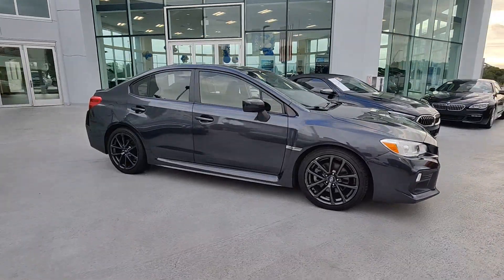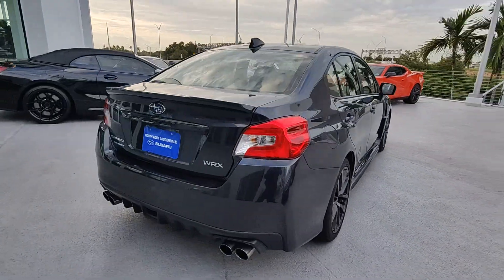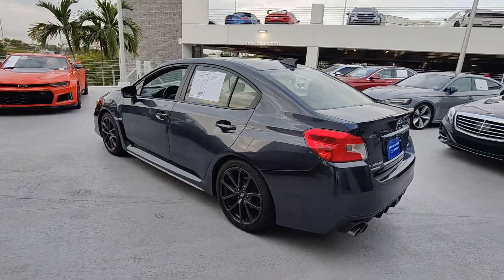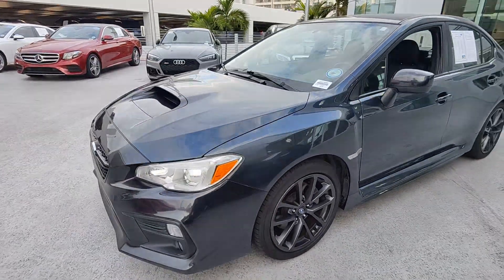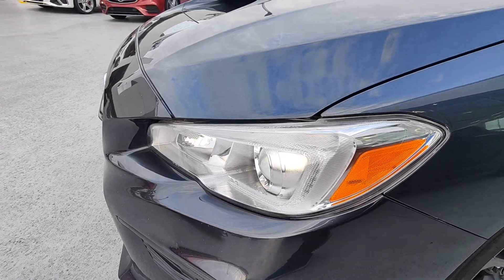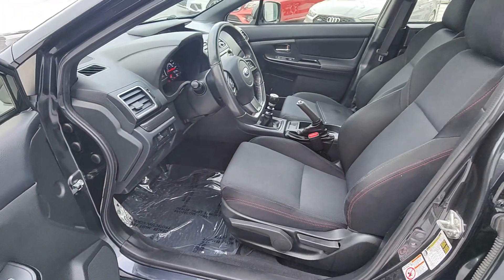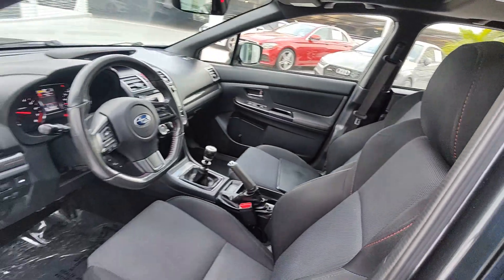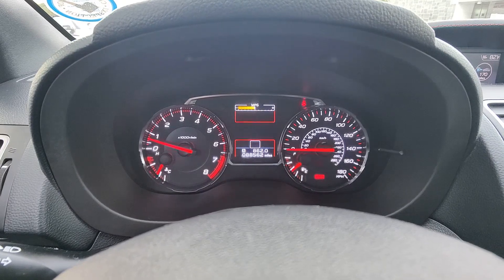2019 Subaru WRX North Fort Lauderdale, Pompano Beach, Plantation, Sunrise, Hollywood S11589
Used 2019 Subaru WRX Premium available in North Fort Lauderdale Florida at [North Fort Lauderdale Subaru Servicing the North Fort Lauderdale, Pompano Beach, Plantation, Sunrise, Hollywood FL area.

Gray 2019 Subaru WRX PremiumbrbrKBB Fair Market Range High: $19,461 Priced below KBB Fair Purchase Price! 21/27 City/Highway MPGbrbrbrAwards:br  * ALG Residual Value Awards, Residual Value Awards   * 2019 KBB.com Brand Image Awards   * 2019 KBB.com 5-Year Cost to Own AwardsbrbrClean CARFAX.brPricing does not include the $1,895 reconditioning fee and our $1,695 North Fort Lauderdale Subaru Advantage dealer installed options. Price includes $1,000 finance credit and does not apply to cash offers. To receive the price shown you must finance with the dealership.